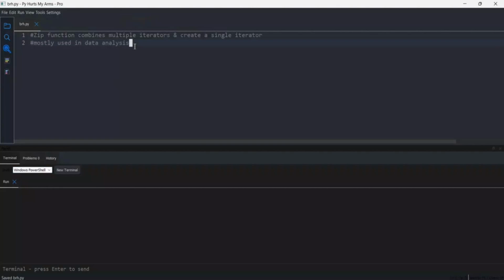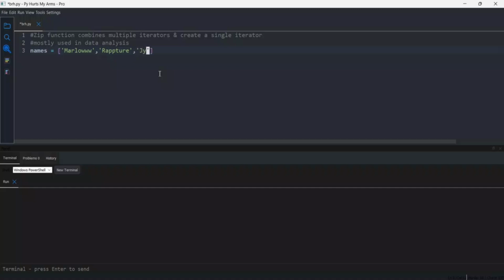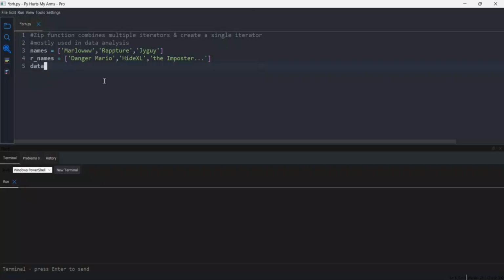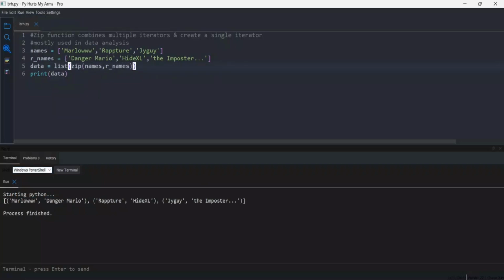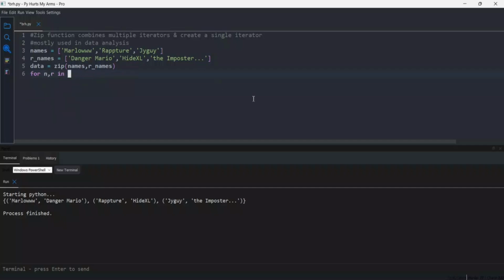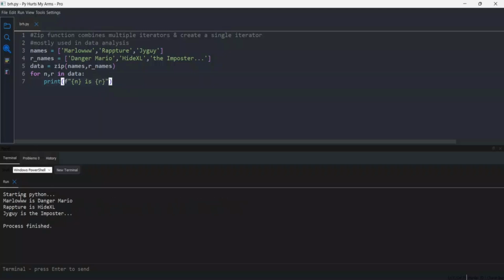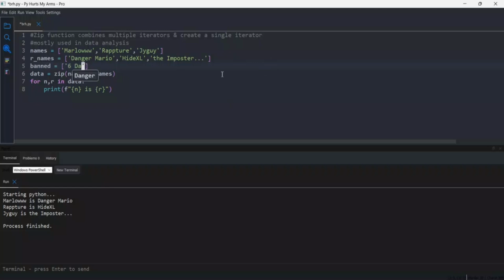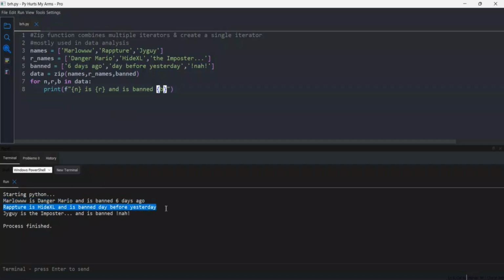is easy!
📄 Description:

Learn how python zip functions work in under 3 minutes 🚀
Super beginner-friendly, super fast, and actually useful.

In this short, we break down how zip() combines multiple lists into pairs — but with a twist 😭
Using the Marlowww Situation meme:

Rappture = HideXL

Marlowww = DangerMario

jyguy = Imposter 👀

Watch how Python "zips" them together like their ban timelines:
📅 A week before
📅 Day before before yesterday
📅 ...and NOTTT 😭

From Minecraft PvP drama to Python logic, this is learning + chaos combined 💀
If you like coding + MCPvP … this one hits different.